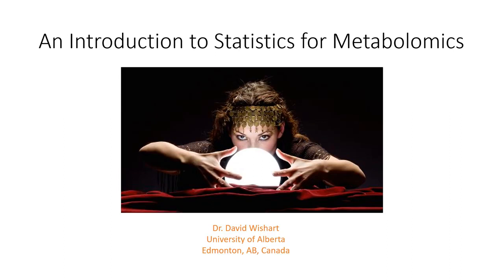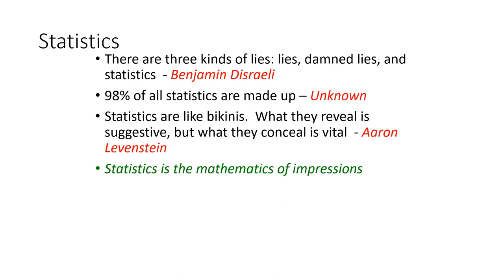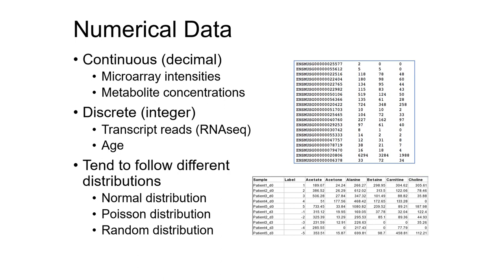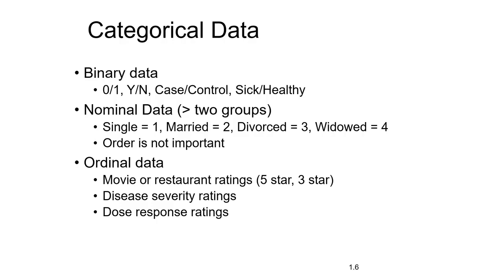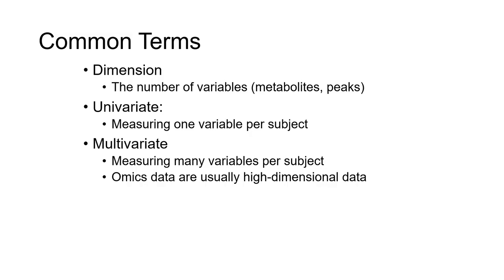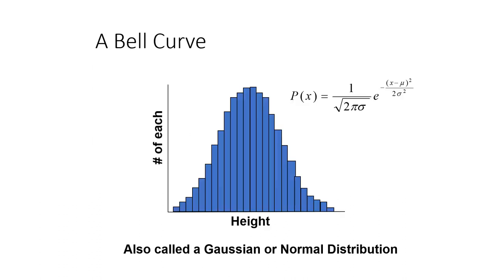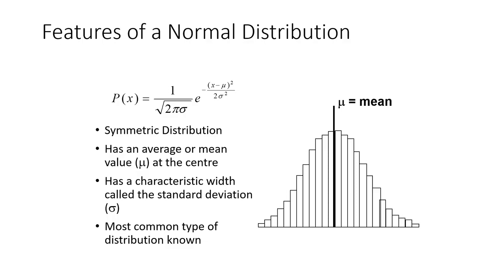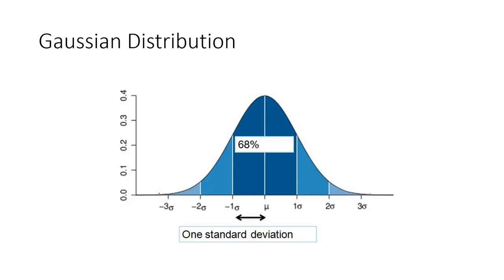An Introduction To Statistics For Metabolomics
This video by Dr. David Wishart, gives you an introduction to statistics for metabolomics:
Learn about data types
Learn about distributions and significance
Learn about univariate statistics (t-tests and ANOVA)
Learn about correlation and clustering
Learn about multivariate statistics (PCA and PLS-DA) and ROC curves